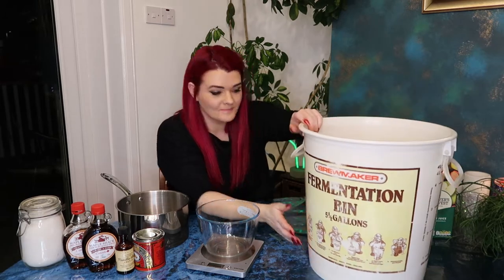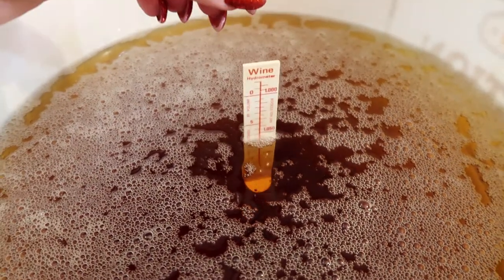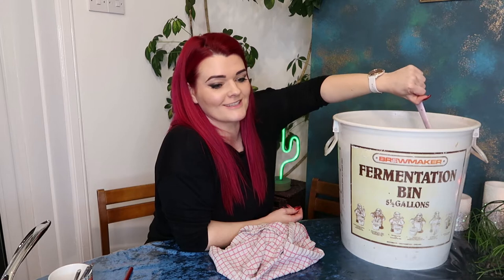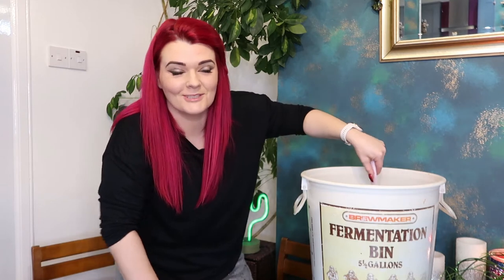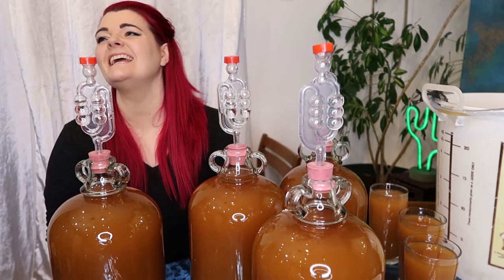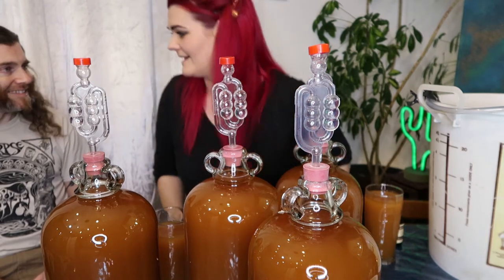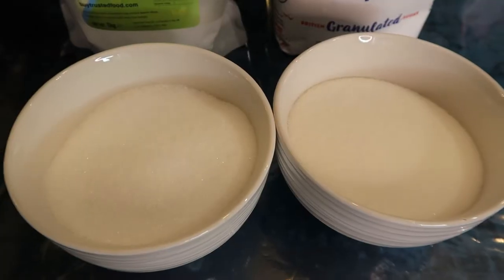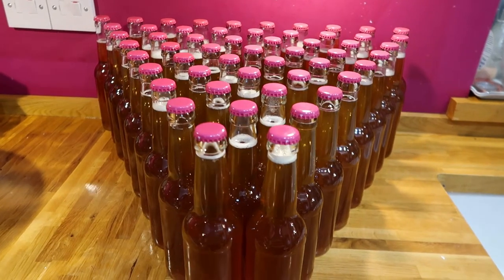How to Make TOFFEE APPLE CIDER at Home / step by step recipe / MoggyBoxCraft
How to make your own Toffee Apple Cider -  step by step recipe. Recipe and Method below:

Deborah x

How we made homebrew Toffee Apple Cider - step by step.
Ingredients:
20 litres Apple Juice
450ml Maple Syrup
320g Treacle
4tbsp Vanilla extract
Camden tablets
Cider Yeast
PLUS more Sugar and Sweetener when bottling.

Method:
Sterilise all equipment before using throughout.
Put 18 litres of apple juice into bucket - leave to one side.
In a pot add 2 litres of apple juice, treacle and maple syrup, heat up until melted, then add to the bucket of apple juice.
Add 4 crushed Camden tables, mix, pop on the lid and leave for 24 hours.
After 24-48 hours add 5-10g of cider yeast, pop on lid - wait for 7 days.
After 7 days transfer to demijohns - leave until bubbling stops then wait another 2 weeks (ish)
(Don't bother adding pectolase)
after 6-8weeks(ish) Bottle cider - Add 1tsp of sweetener and 1/2 tbsp of sugar before adding the cider to the bottles from the demijohns. close and store in a cool, dark dry place. should be ready to drink in about 4 weeks.
Add some labels so you remember what the heck you've brewing, then enjoy cold over ice.

Say Hello!